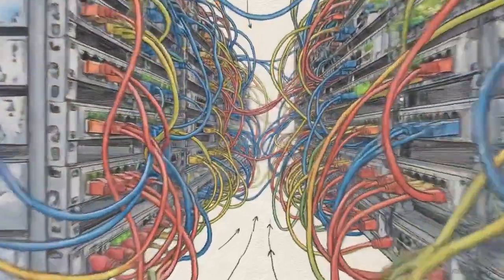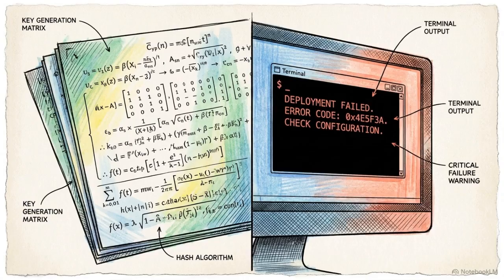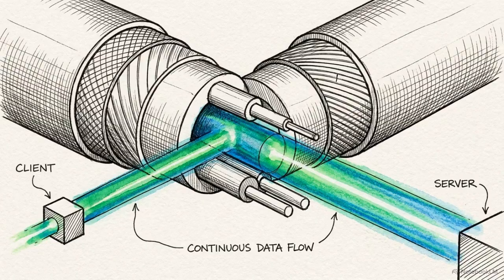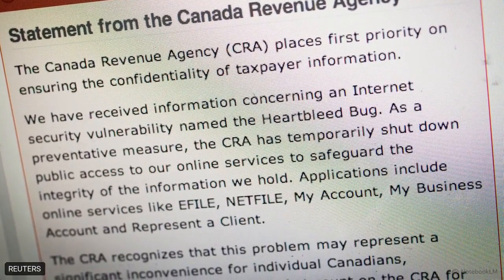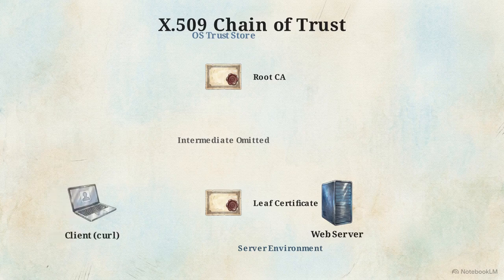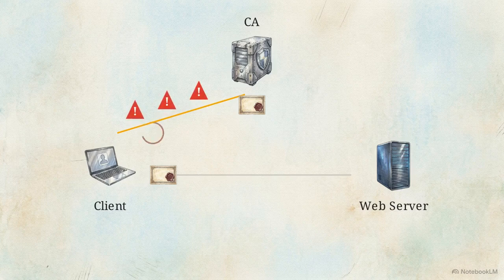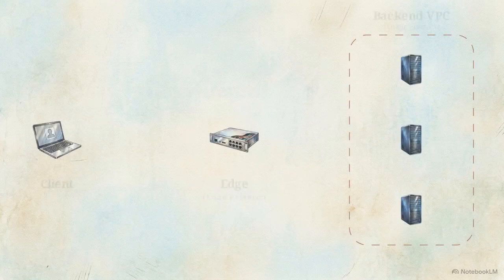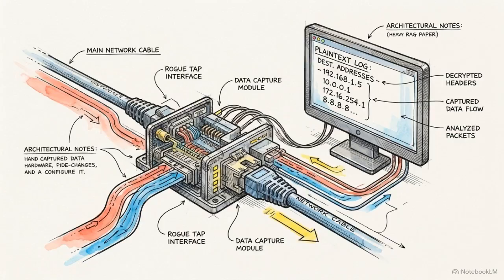Architecting Secure Transport: TLS 1.3 & Modern HTTPS Infrastructure Explained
Securing modern web infrastructure goes far beyond just installing an SSL certificate. 🛡️

Are you up to speed on the architectural foundations of modern HTTPS and TLS 1.3?

In our latest video, we break down the critical engineering decisions behind secure transport protocols—and the common pitfalls that still catch teams off guard.

Here are a few key takeaways:

🚀 The TLS 1.3 Advantage Upgrading isn't just about speed (cutting the handshake down to 1 round trip, or sometimes 0-RTT); it fundamentally improves security by making forward secrecy mandatory and removing weak ciphers.

❌ The "Green Bar" is Dead Extended Validation (EV) certificates no longer grant the coveted green bar in browsers. Today, their value is mostly about legal compliance rather than actionable UX security.

🔗 Revocation Matters Relying on default real-time OCSP checks can add latency and leak privacy. Engineers should be configuring OCSP stapling on their web servers to fix both issues.

🏗️ Where You Terminate TLS is Crucial Terminating TLS at a load balancer and running plaintext HTTP internally is standard. But if your VPC isn't properly secured, you are vulnerable to internal network observers.

🛑 Don't Forget HSTS Adding a Strict-Transport-Security (HSTS) header is cheap to implement, but it meaningfully closes the window for MITM downgrade attacks.

🎥 Check out the full video below to dive into certificate chains, mutual TLS (mTLS) for internal infra, and why historical vulnerabilities like Heartbleed shaped the protocols we rely on today.

What is your team's biggest challenge when managing transport security? Let's discuss in the comments! 👇